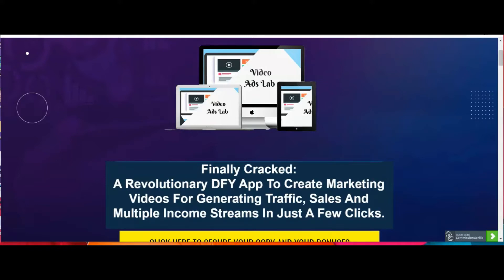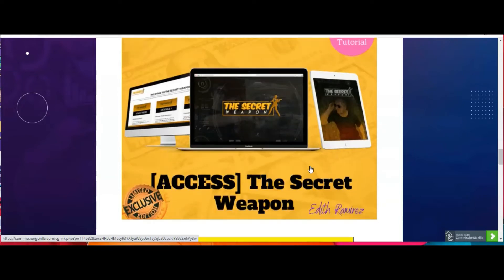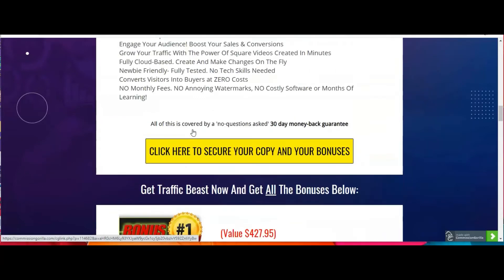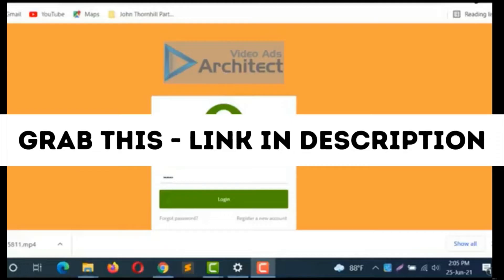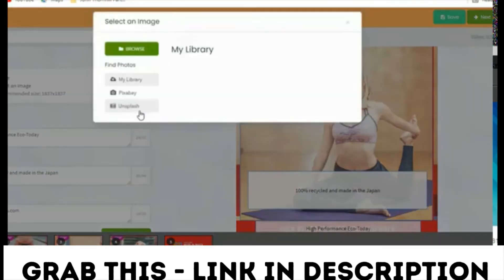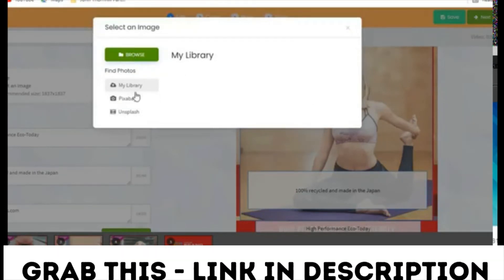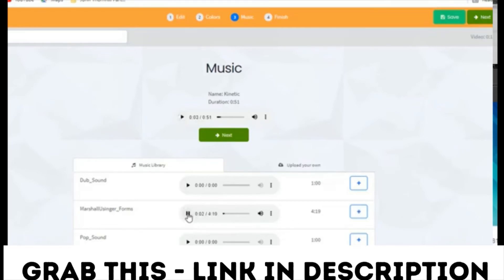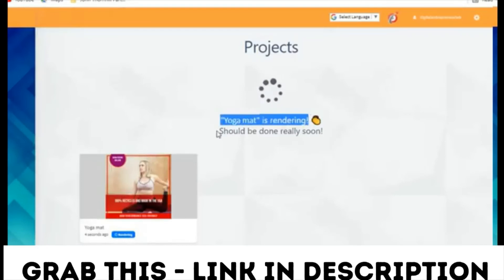Video Ads Lab Review ⚡Important don't buy Video Ads Lab without My Special Bonuses-Selling Video Ads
So What Is Video Ads Lab?
The revolutionary web app for creating unlimited professional videos ads with ZERO restrictions - all for an astonishingly low ONE-TIME investment.
And It Only Takes 3 Some Steps

STEP #1: Login & Select
Login to Video Ads Lab and Select A Template

STEP #2: Change Information
Change the template information to your information.

Steps 3: Render
Just click the render button.

And Turn off your computer, you will get a mail when this will complete. Or you can wait 1-3 minutes. After then you can download your project.

Prices & Up-Sells
Video Ads Lab (FE):

Ads Video Creation Software with DFY Templates
Commercial Rights: Ads video creation software with 25 DFY Templates. Users can create videos for clients

Personal: Ads video creation software with 25 DFY Templates. Users can create videos for personal use only

Price: $17-$27 (Commercial) and $13-$19 (Personal)

OTO-1:
60+ Video Course Bundle
Upsell: 300+ Videos' Tutorial on 60+ Training Course With Full Master Resell Rights(MRR).

Downsell: 300+ Vidoes Tutorial on 60+ Training Course With Only Resell Rights(RR).
Price: $47 (Upsell) and $27 (Downsell)

OTO-2:
White Board Video Lab
Upsell- Commercial Rights and Downsell- Personal Rights only.
Price: $19 (Upsell) & $14 (Downsell)

OTO-3:
Video Marketing Training Lab
Upsell: Effective Video Marketing Training Course with Master Resell Rights (MRR)

Downsell: Effective Video Marketing Training Course with Only Resell Rights (RR)
Price: $27 (Upsell) & $17 (Downsell)

OTO-4:
30+ How To Video Course Bundle
Upsell: 30 Training Course With Full Master Resell Rights(MRR).
Downsell: 30 Training Course With Only Resell Rights(RR).
Price: $27 (Upsell) and $19 (Downsell)

Key Benefits:

The GO TO Square Video Creation Software For Marketers & Businesses
Engage Your Audience! Boost Your Sales & Conversions
Grow Your Traffic With The Power Of Square Videos Created In Minutes
Fully Cloud-Based. Create And Make Changes On The Fly
Newbie Friendly- Fully Tested. No Tech Skills Needed
Converts Visitors Into Buyers at ZERO Costs
NO Monthly Fees. NO Annoying Watermarks, NO Costly Software or Months Of Learning!